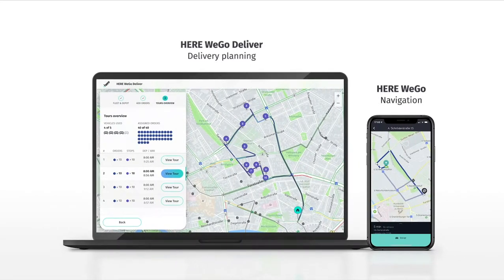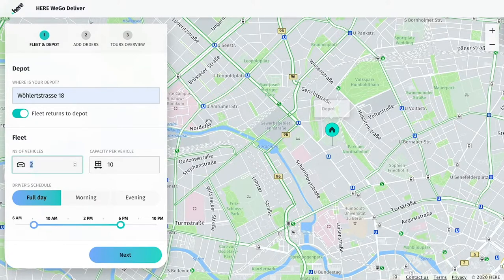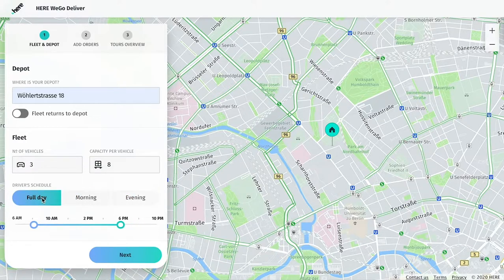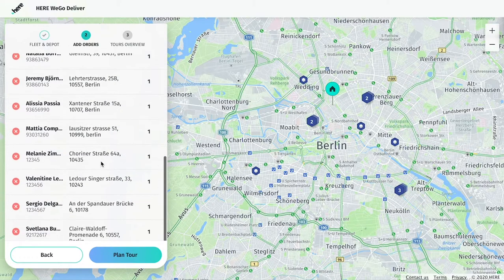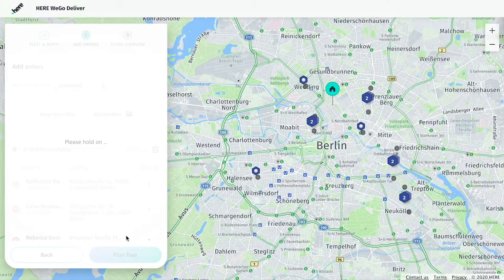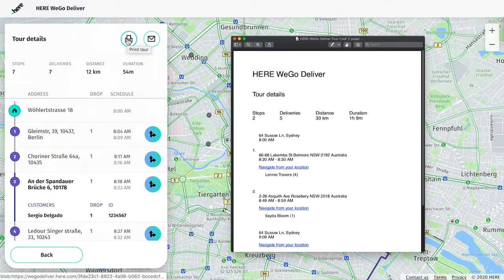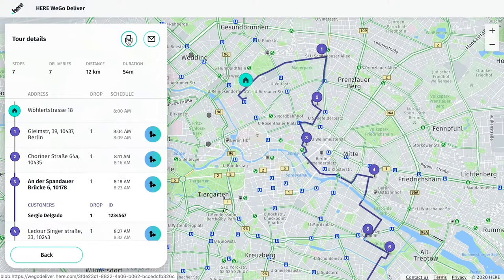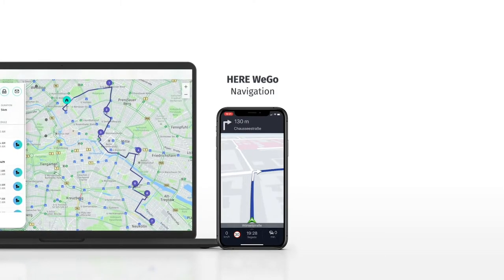How to: HERE WeGo Deliver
HERE WeGo Deliver is a delivery planning and routing tool to quickly create and dispatch efficient multi-stop tours for delivery drivers. Drivers can even launch their tour plans directly in the HERE WeGo mobile app. Ready to launch your own delivery service?